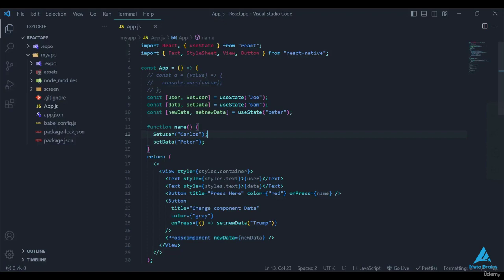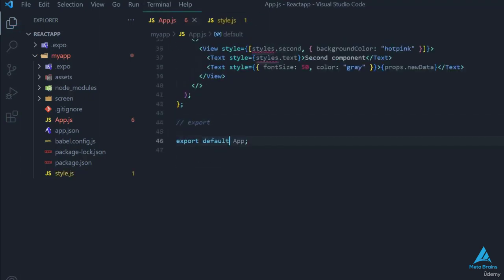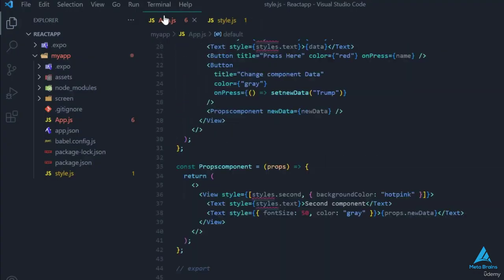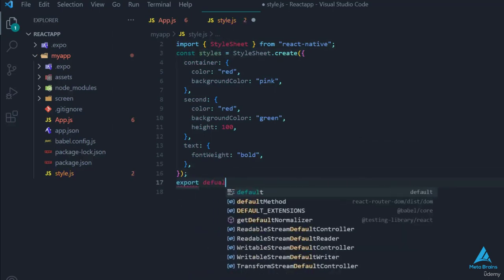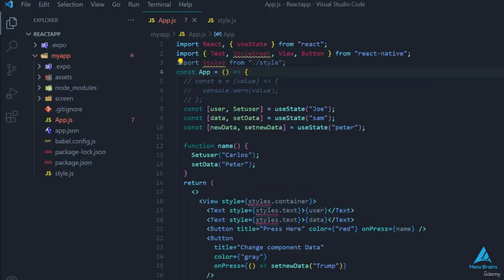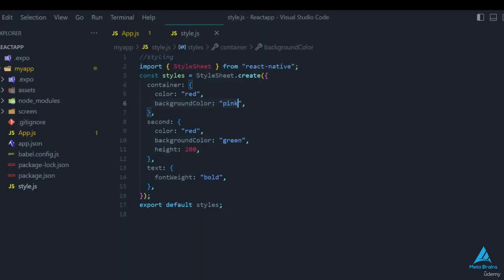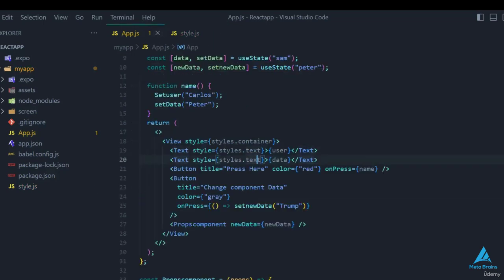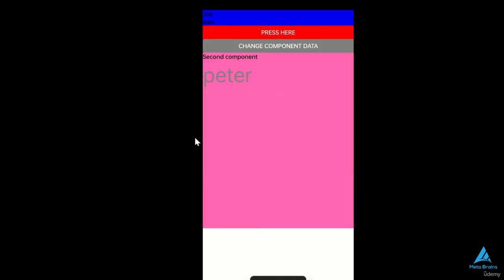External styling in application(style. js): React Native Tutorial from Basics to Mobile Mastery [27]